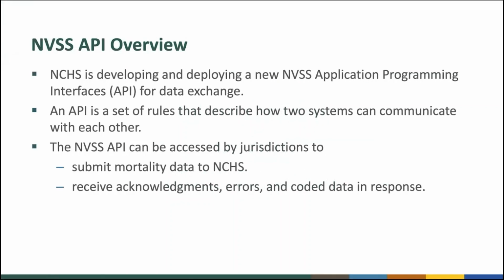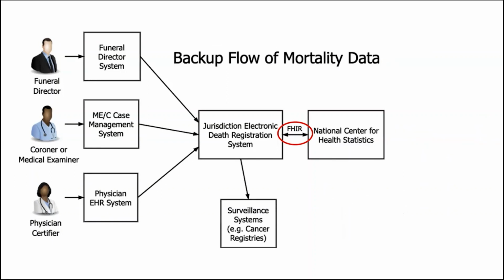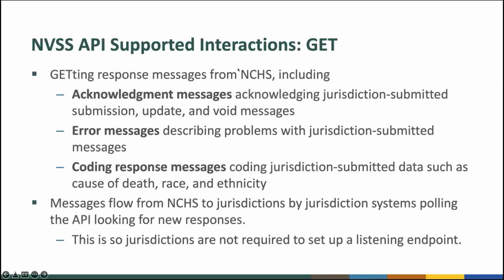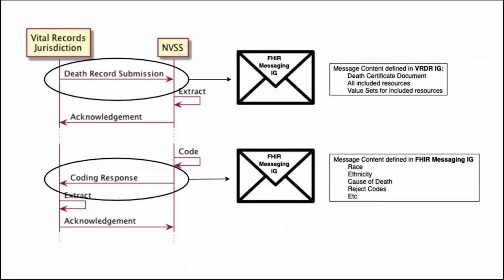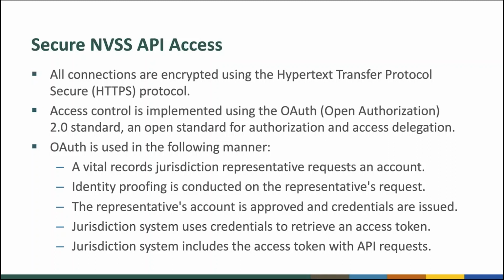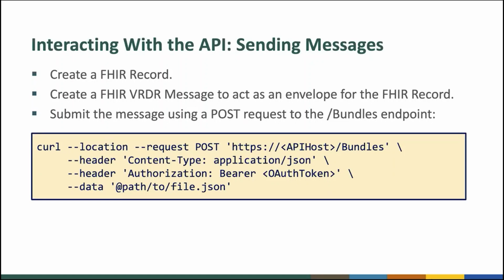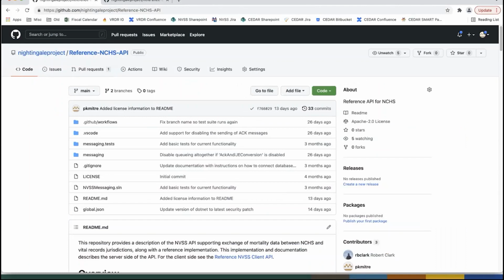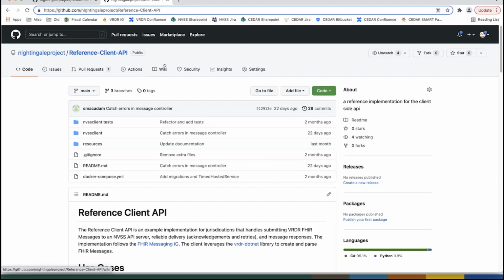Introduction to the NVSS FHIR API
Introduction to the NVSS FHIR API as presented at the NVSS Modernization Community of Practice Meeting, December 15, 2021.

00:11 - Overview
02:54 - Expected and Backup Flow of Mortality Data
04:24 - REST (Representational State Transfer)
05:41 - FHIR (Fast Health Interoperability Resources)
08:22 - NVSS API Supported Interactions: POST
10:03 - NVSS API Supported Interactions: GET
12:42 - Secure NVSS API Access
15:33 - Interacting with the API: Requesting an OAuth Token
17:09 - Interacting with the API: Sending Messages
19:33 - Interacting with the API: Receiving Messages
21:32 - Reference Implementation of the API